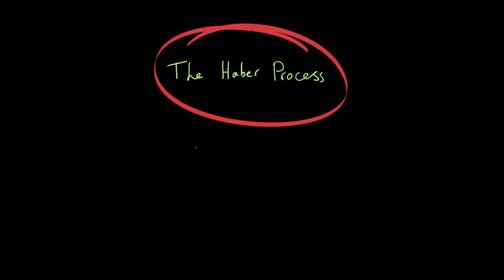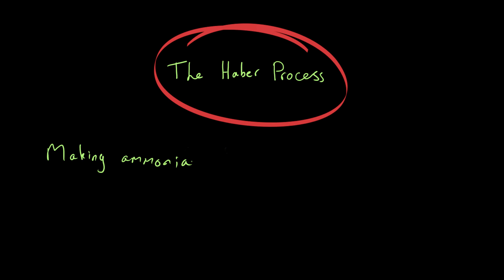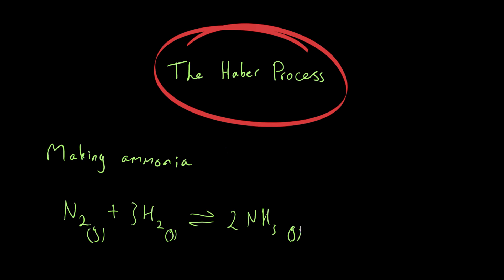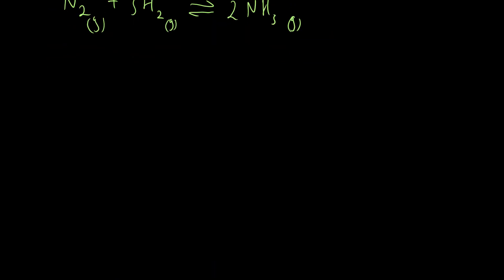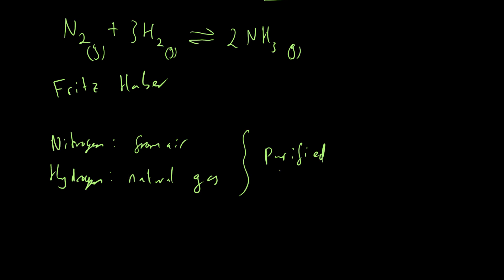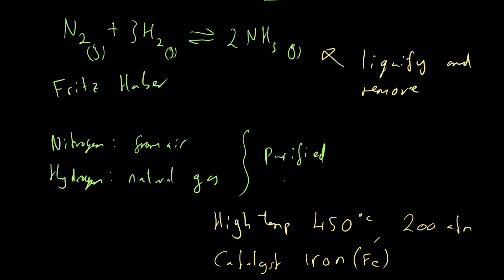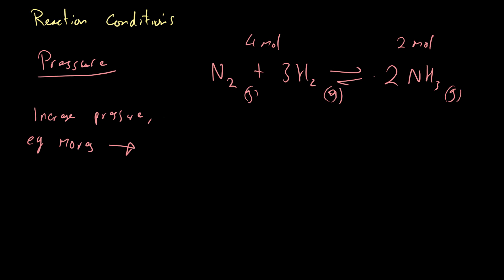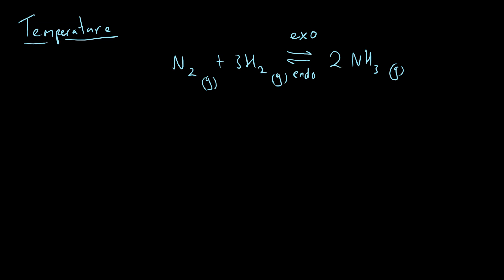The Haber Process - GCSE AQA Chemistry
Ammonia is a very important chemical and it is produced via The Haber Process. In this video we discuss why ammonia is so important for us (use in agriculture) and the economics behind the process. The chemical reaction we utilise is a reversible one and thus conditions and equilibrium must be taken carefully into account.